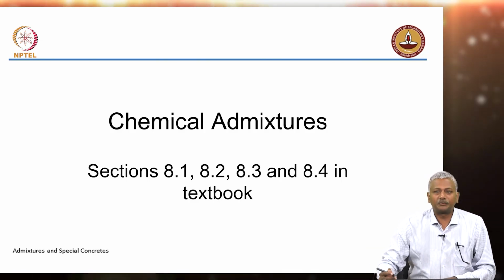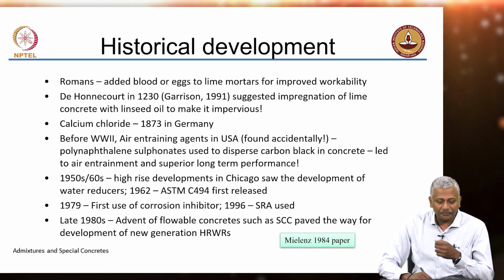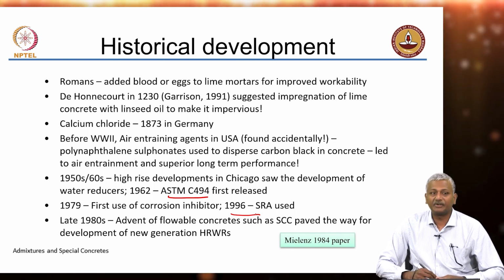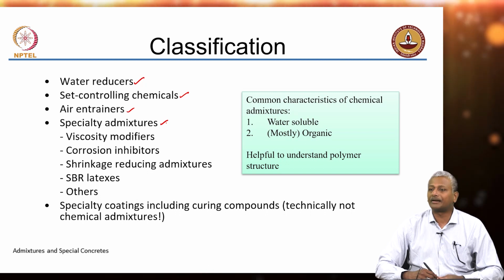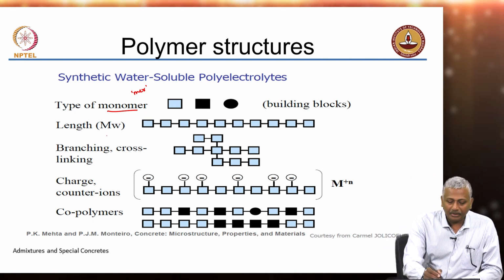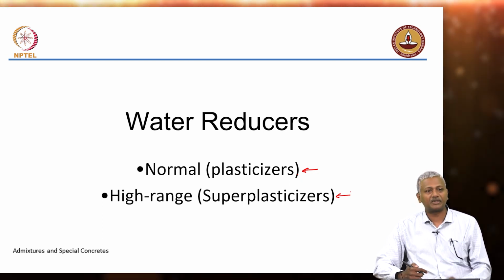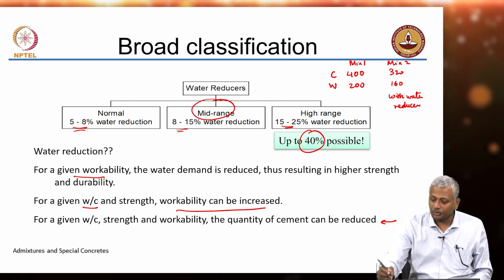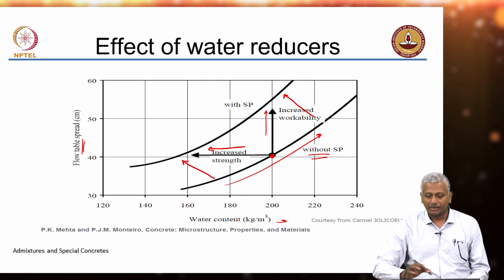#7 Chemical Admixtures | Introduction | Admixtures & Special Concretes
This lecture introduces chemical admixtures and their classification. It discusses common categories like water reducers, set controllers, air-entraining agents, and specialty admixtures, emphasizing the role of superplasticizers in reducing cement content.